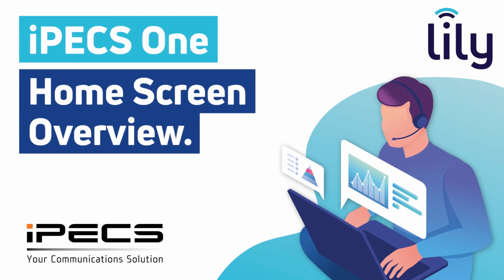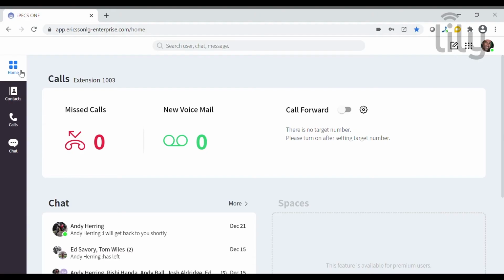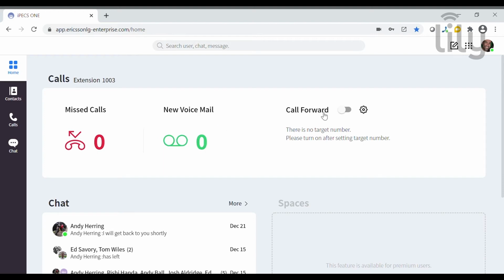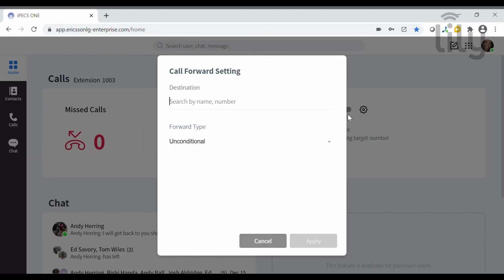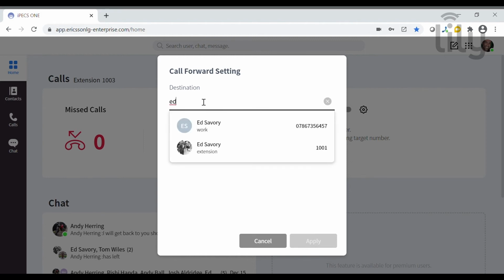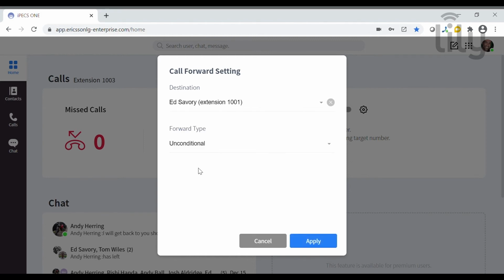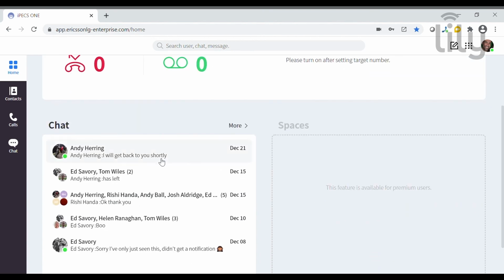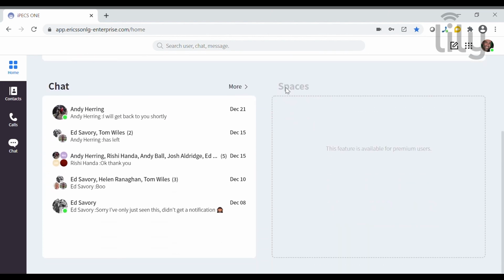iPECS One - Home Screen Overview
Check out this video for an overview of the homescreen on iPECS ONE Desktop on Google Chrome.